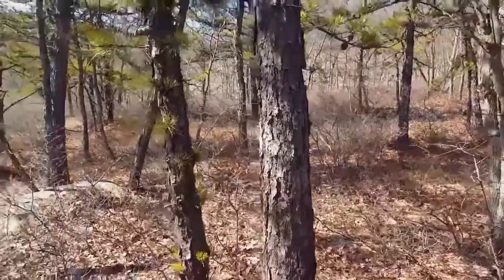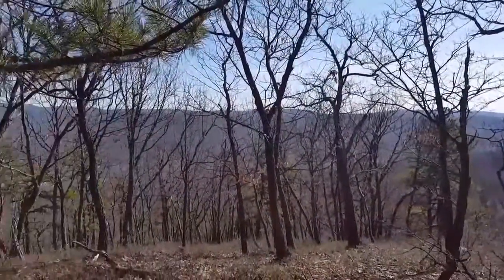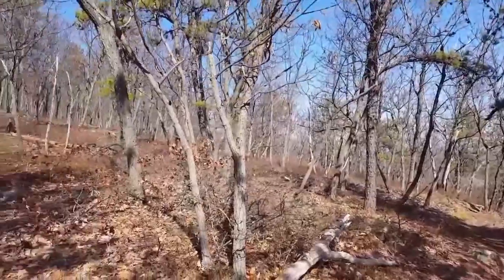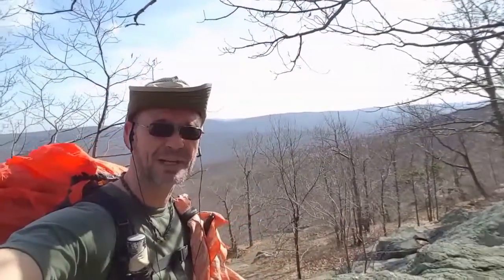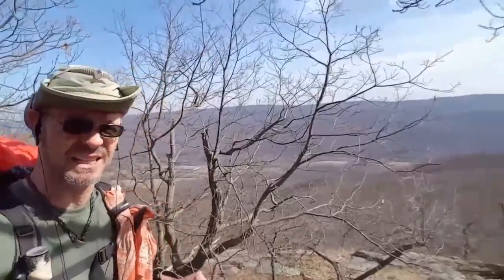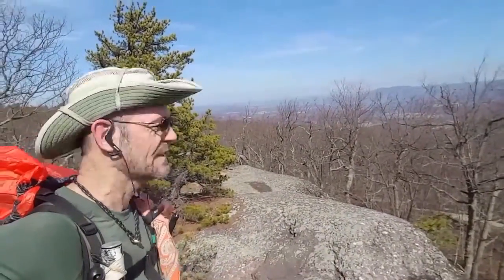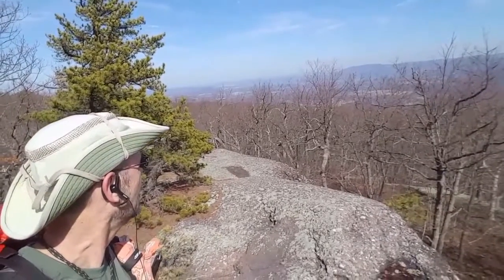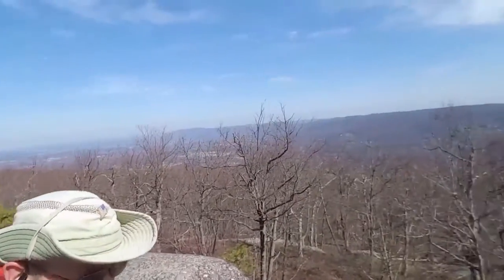Schunnemunk mountain hike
I have been testing gear and trying to get in better shape for an appalachian trail hike.  My pack weighed in at 37 pounds with food and water.  The hike was approximately 7 miles round trip and I did it with a few short rest periods.  I am planning around 7 to 10 mile days when I start the AT and slowly increase.